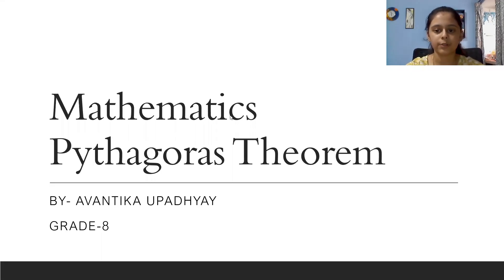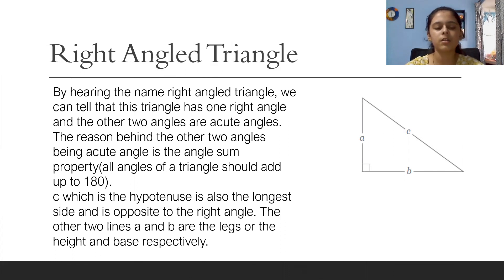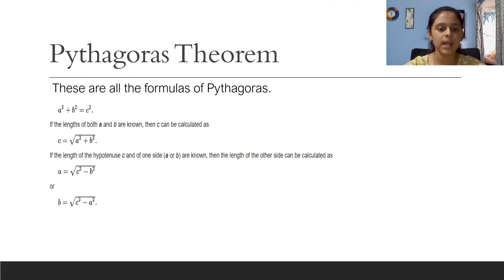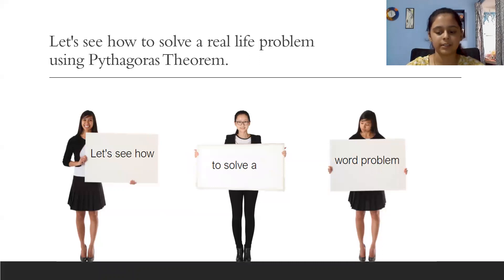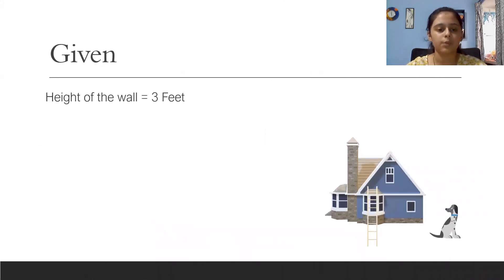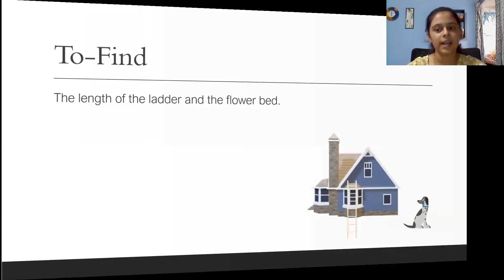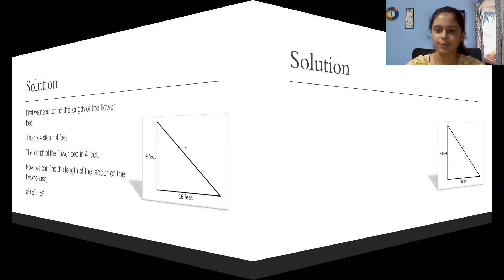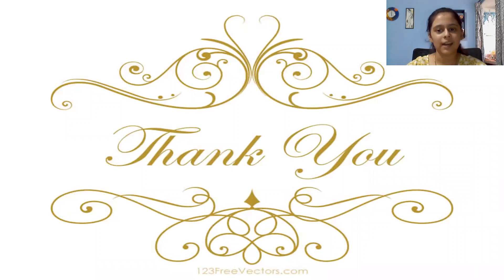Avantika Upadhyay, India, Mathematics(Pythagoras Theorem)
In mathematics, the Pythagorean theorem, or Pythagoras's theorem, is a fundamental relation in Euclidean geometry among the three sides of a right triangle. It states that the area of the square whose side is the hypotenuse (the side opposite the right angle) is equal to the sum of the areas of the squares on the other two sides. This theorem can be written as an equation relating the lengths of the sides a, b and c, often called the Pythagorean equation.

I'm Avantika Upadhyay, a 12 year old student from India. This is my entry video for the 2021 Breakthrough Junior Challenge. I hope that my video represents a good piece of Mathematics for the audience.